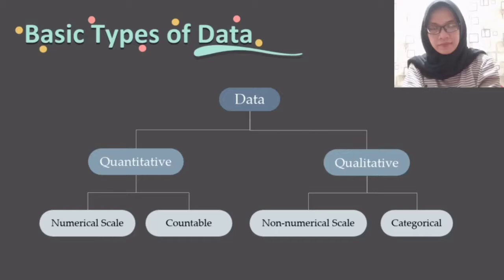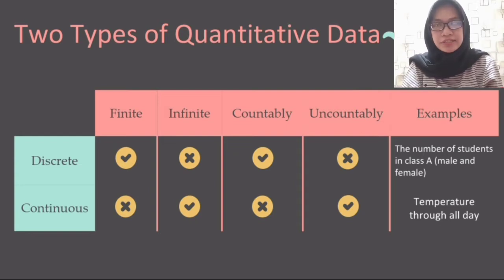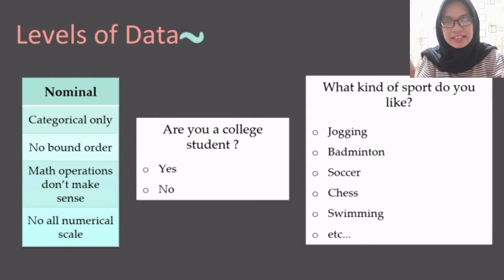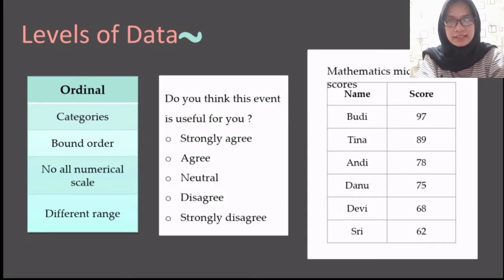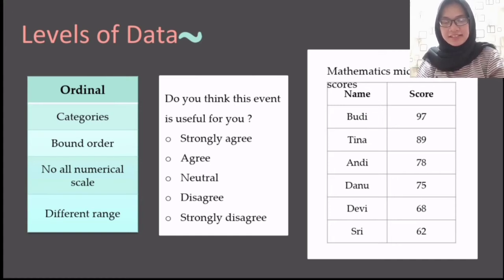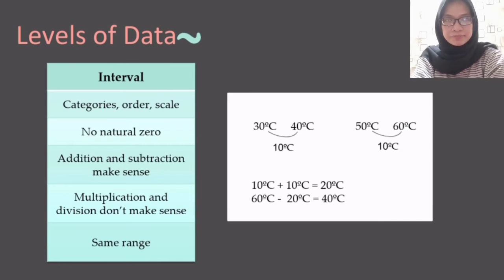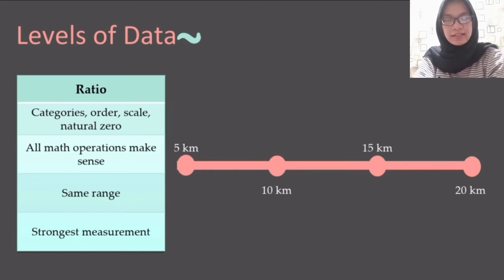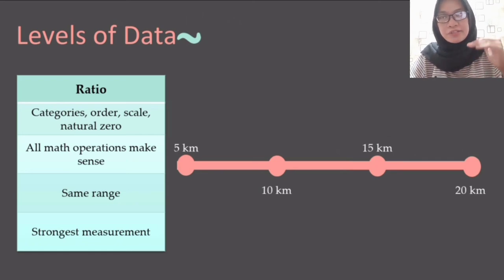Statistics: Types of Data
Name/Class: Laily Wahyuni Ilahi/5C
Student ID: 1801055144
Course/Task: Statistics/Presenting My Understanding about Types of Data on YouTube
Faculty/Major: Faculty of Teacher Training and Education/English Education
University: Muhammadiyah University of Prof. Dr. HAMKA (UHAMKA)